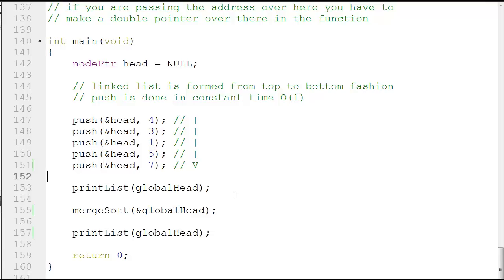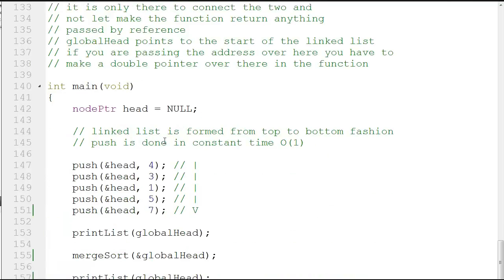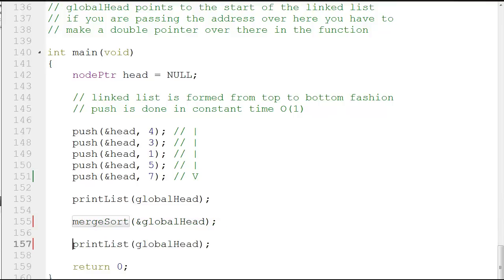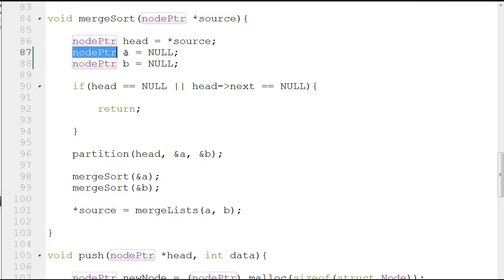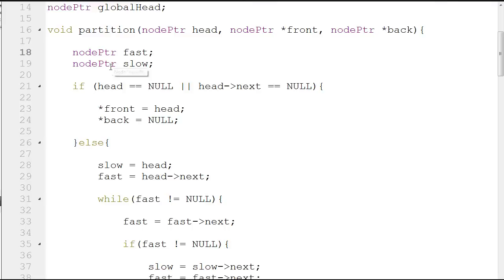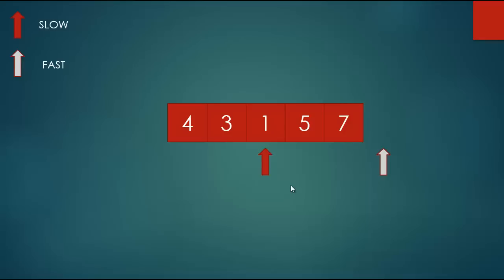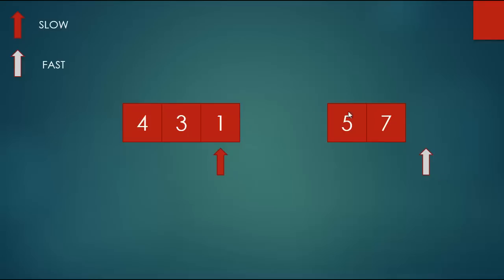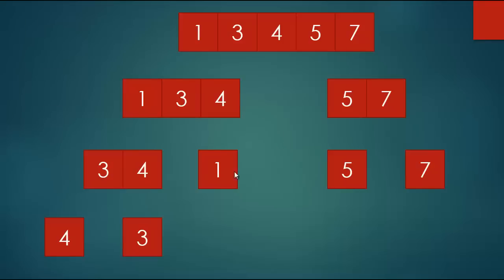Merge Sort With Linked List | Code Tutorial | Part 1